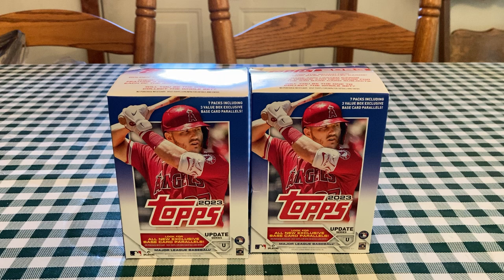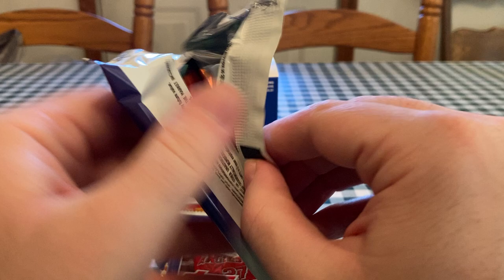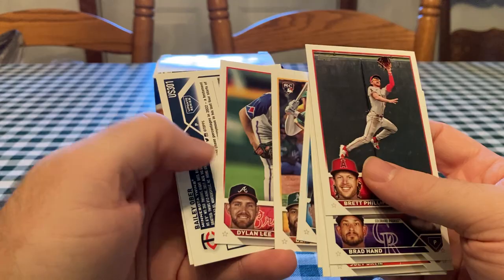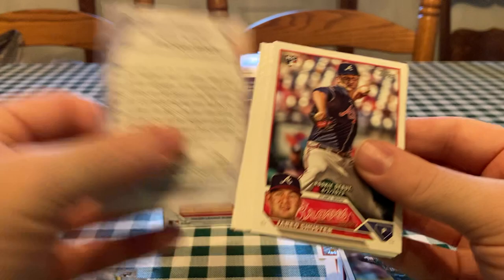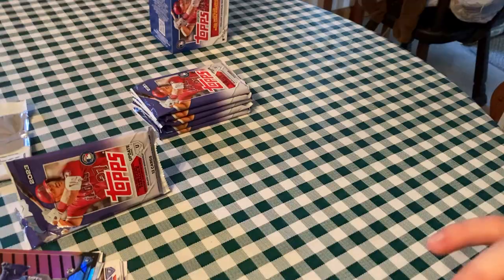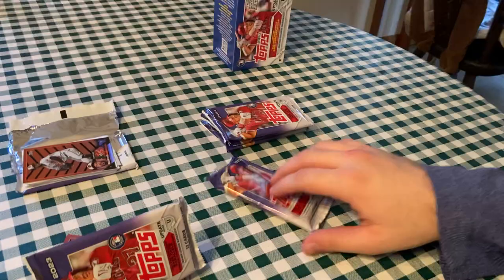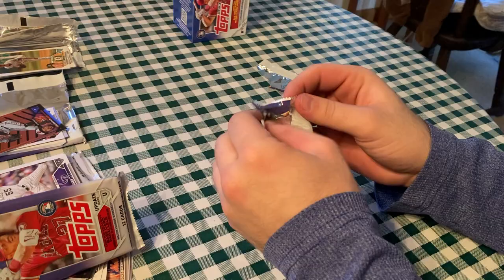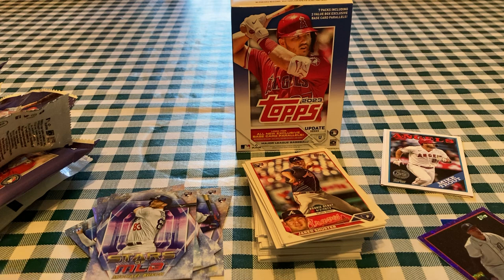2023 Topps Update Blaster Boxes *Nice Rookie Parallels*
My cousin and I each opened a blaster box of the recently released Update Series baseball cards. Check out the video to see what rookie parallels we got!